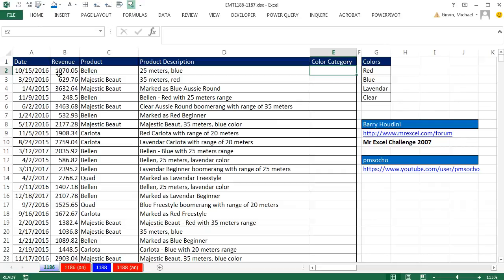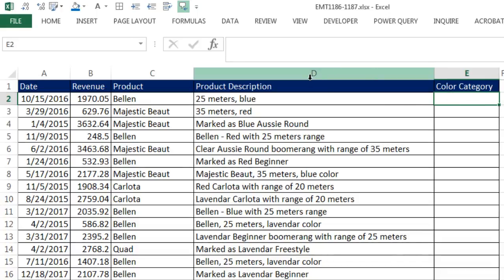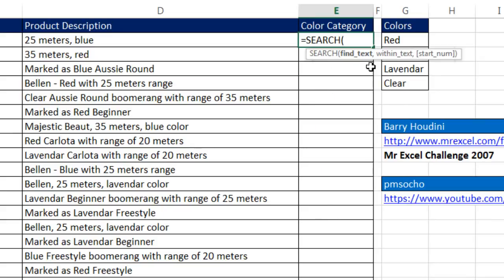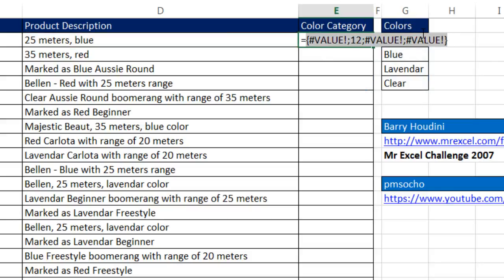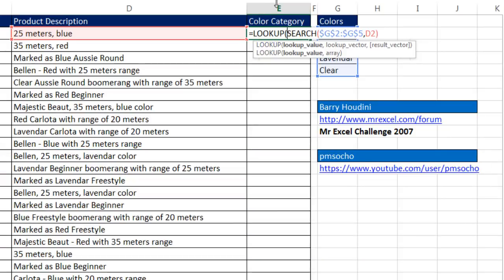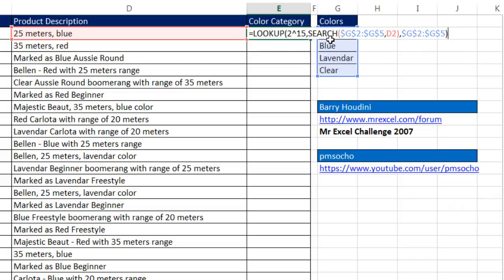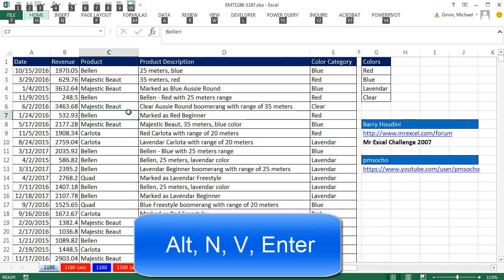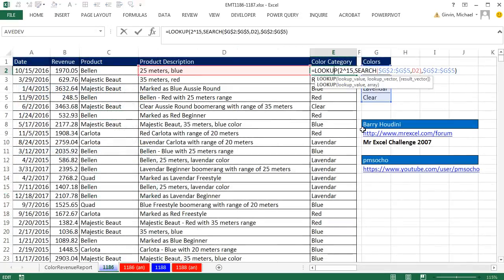Excel Magic Trick 1186 Extract Color From Description Field & Create Revenue by Color PivotTable